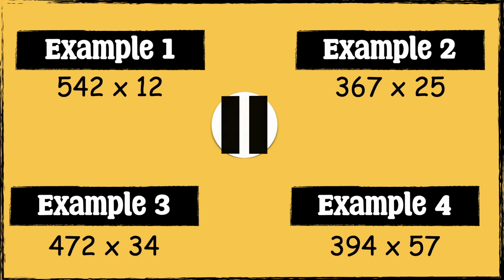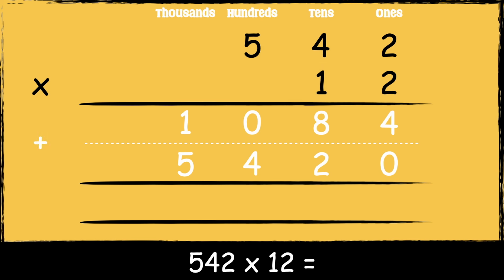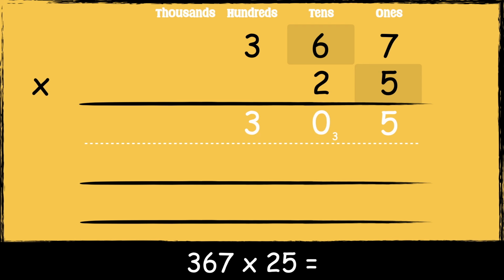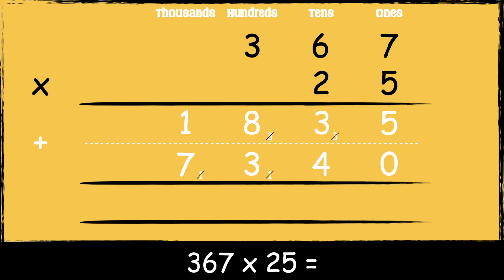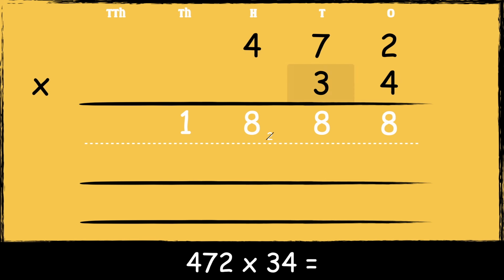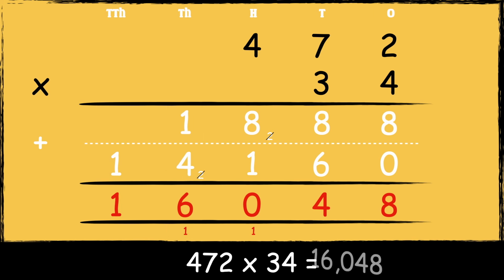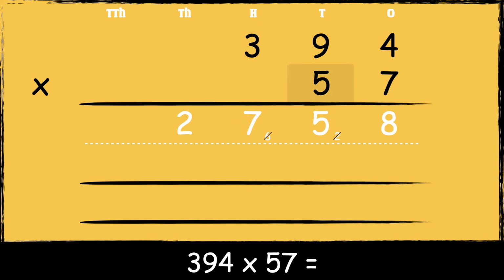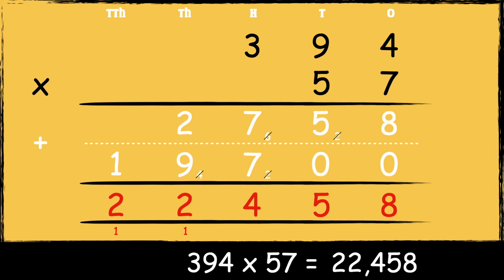How to Multiply 3-Digit by 2-Digit Numbers (Step-by-Step)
This video is a continuation of the multiplication and division videos. It teaches learners how to multiply a 3-digit number by a 2-digit number using the written method - long multiplication.

00:00 Introduction
00:27 Example 1
02:46 Example 2
05:40 Example 3
08:16 Example 4

National Curriculum Objectives:
Year 5: Multiply numbers up to 4 digits by a one- or two-digit number using a formal written method, including long multiplication for two-digit numbers.

CfW Progression Step 2: I have explored and can use my understanding of multiplicative relationships to multiply and divide whole numbers, using a range of representations, including sharing, grouping and arrays.